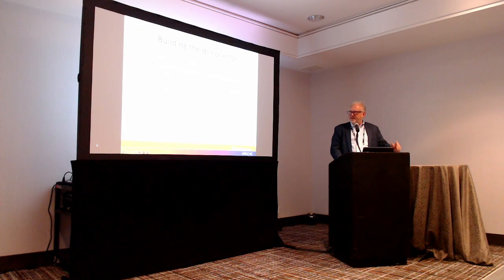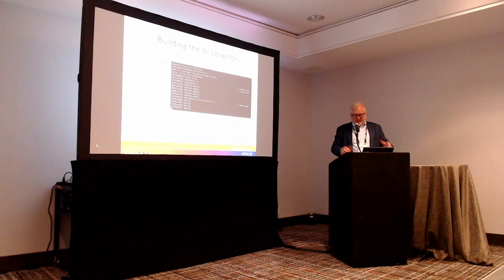Cassandra Track: Introducing Montecristo: The Cassandra Cluster Health Check Tool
DataStax has recently published Montecristo, their Cassandra/DSE cluster health check tool developed by Andrew Hogg, to datastax-labs on GitHub. This session provides an overview of its features, the steps to install and run it, and helpful tips and tricks to get it working.

Speaker: Dave Herrington